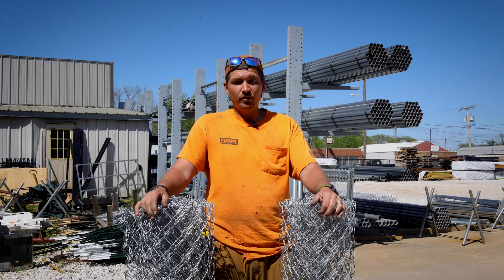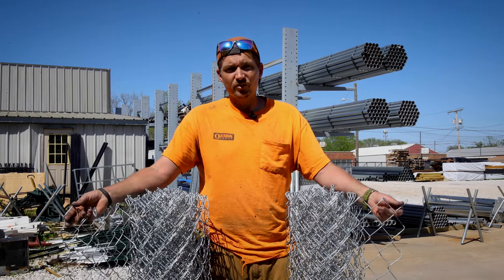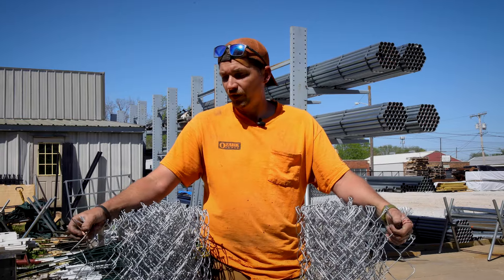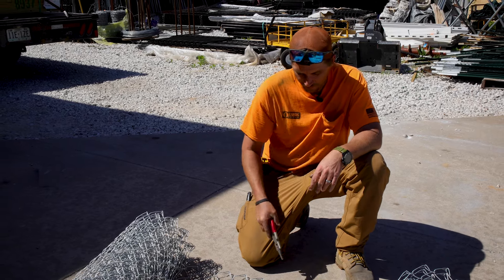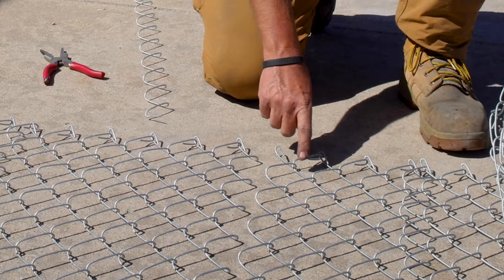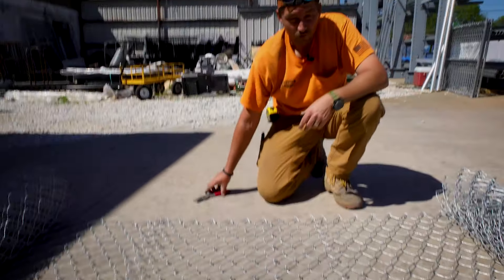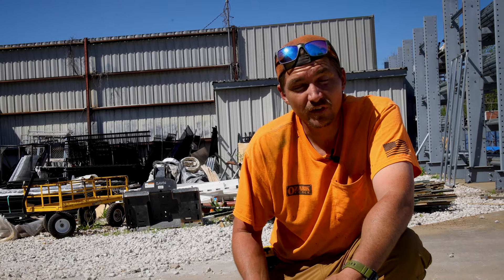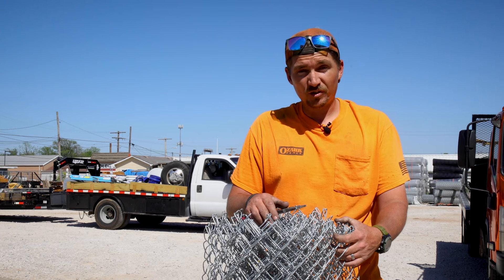Connect Rolls Of Chainlink Fence In Seconds!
We saw your comments! So, we are bringing you a highly requested tutorial on how to weave two pieces of chainlink fence together! In this video Matt shows you the basics of taking two rolls of chainlink fence to become twice the size! From removing a picket to weave between the two rolls to knuckling the pickets back together so the fence stays in one piece.